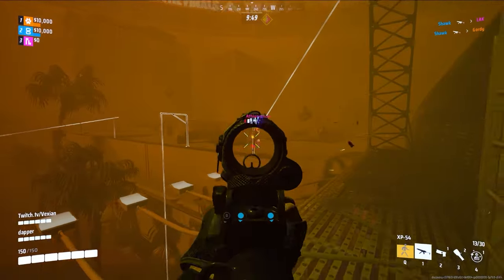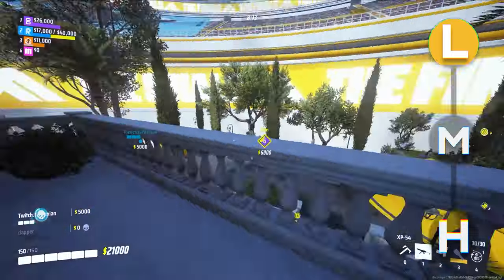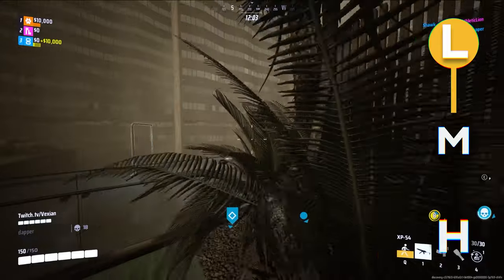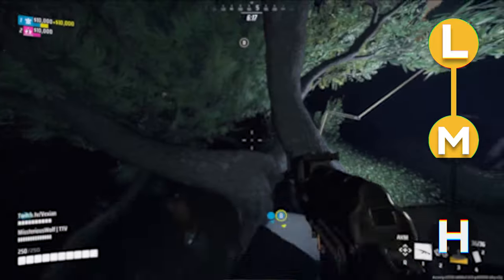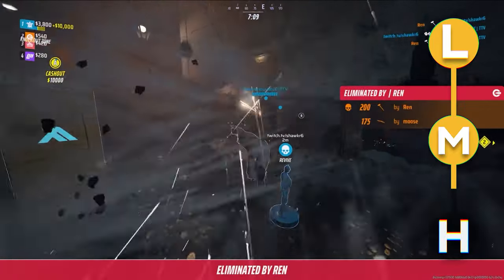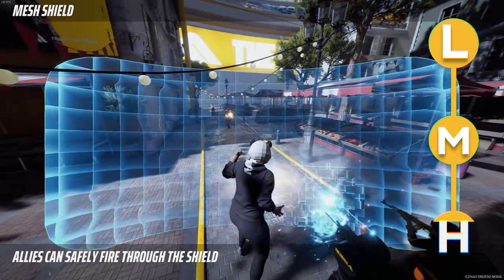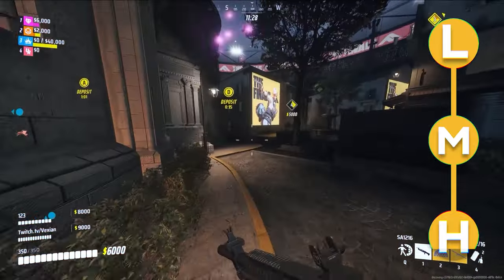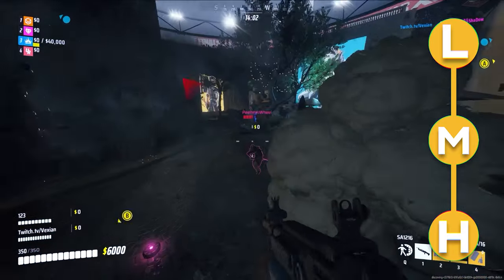How To Play Every Class In THE FINALS